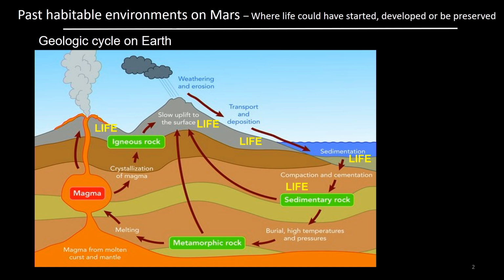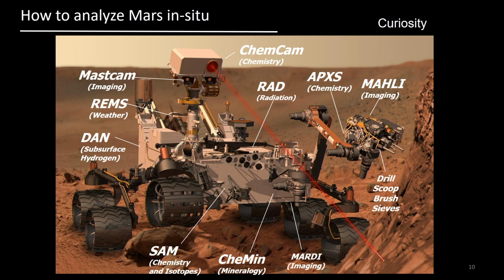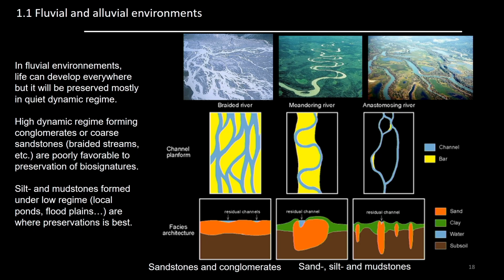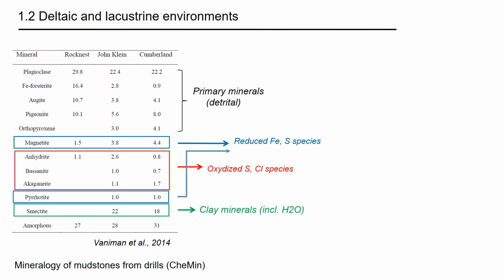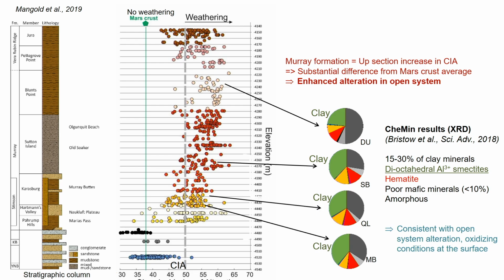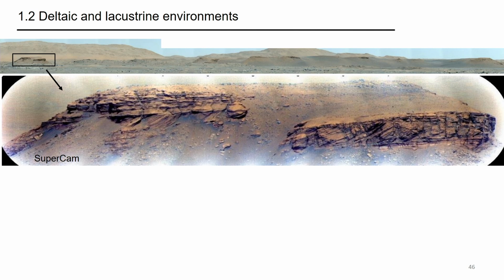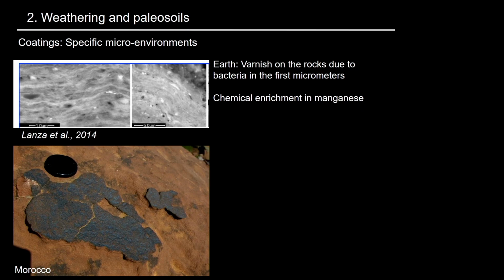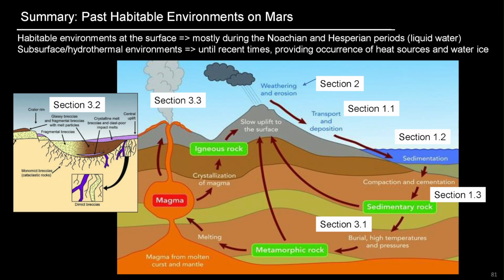PAST HABITABLE ENVIRONMENT ON MARS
By Nicolas Mangold.
My activities are split between in-situ analyses of Curiosity and Perseverance data and orbital data analyses from space missions such as Mars Express, MRO and ExoMars-TGO.
I have the honor to be a PANGEAE instructor for ESA since 2016, providing astronauts knowledges of the geology of the Moon and Mars, and of Earth's rock in the field.
I participate to Curiosity and Perseverance rover operations as a co-investigator of the French-US ChemCam and SuperCam instruments and as Long Term Planner. This role provides a guidance to the team to keep the scientific intents on a daily to weekly basis, and chair the scientific discussions that lead to strategic choices for these two rover missions.

March 14, 2023 in Parc ornithologique du Teich.

Rencontres Exobiologiques pour Doctorants is an annuel meeting adress to:
• Any student preparing his PhD thesis in Astronomy, Geology, Chemistry, Biology or History/Philosophy of sciences in France or any other country.
• Any students or young scientist wishing to acquire an interdisciplinary training in astrobiology to complete their initial training and to be able to address issues about the origins of life on Earth, its evolution and its distribution in the Universe.